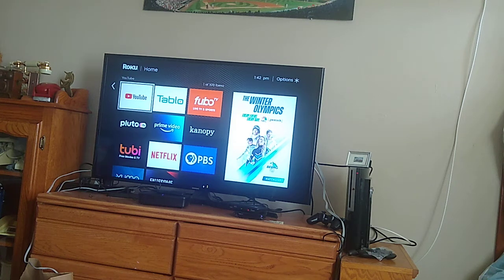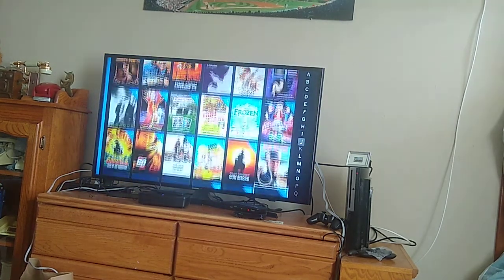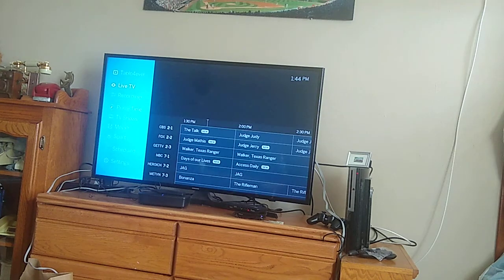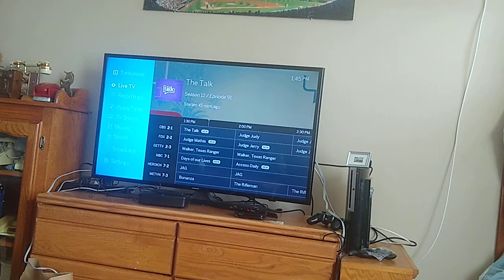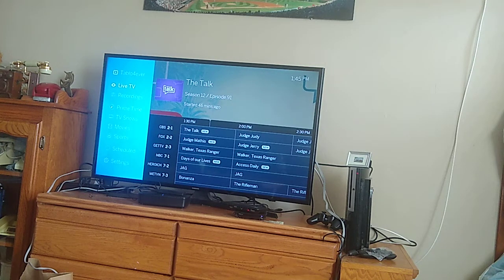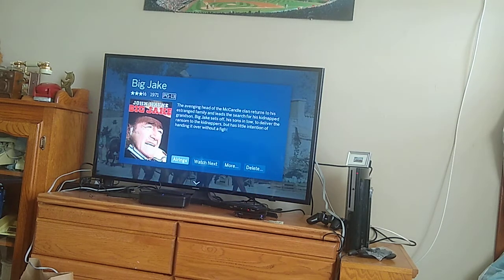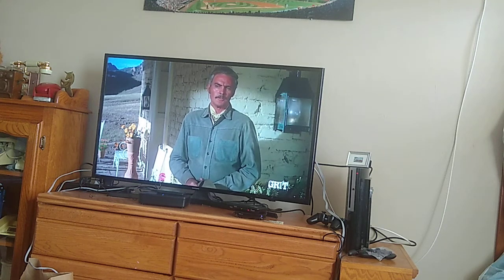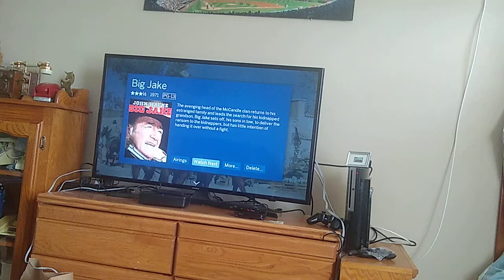Tablo Quad 4 tuner TV DVR dual band wifi Technology Review Episode 2